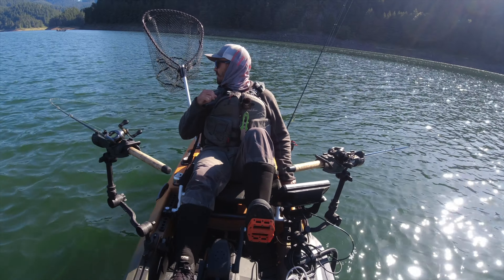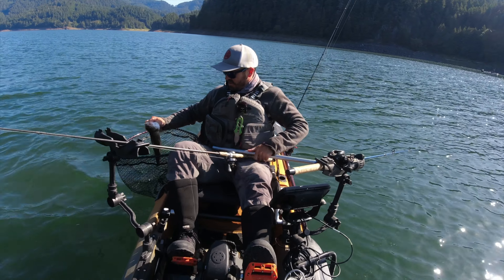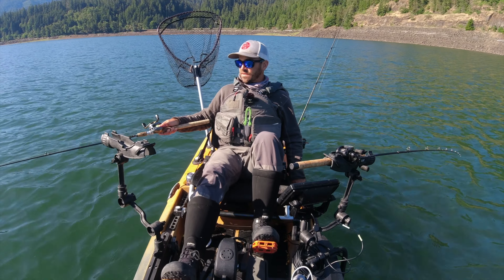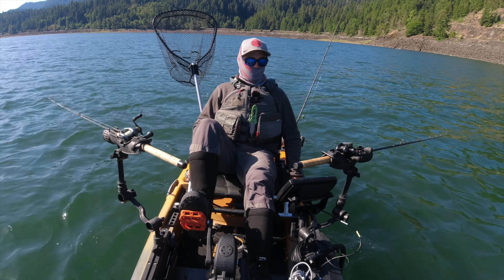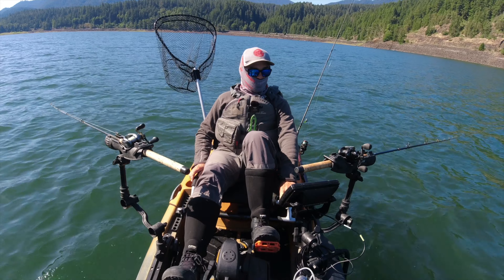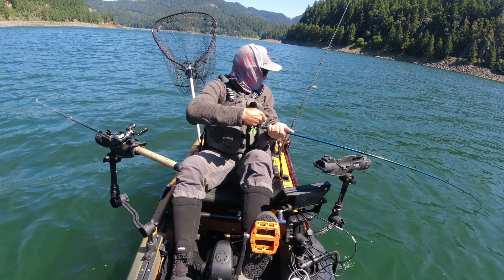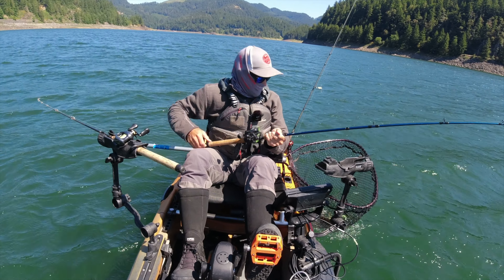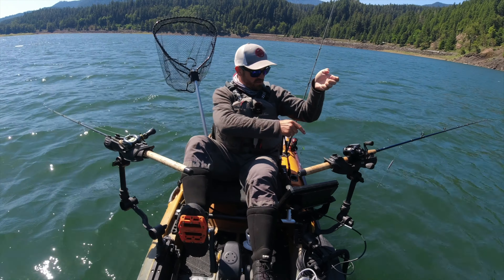West Coast's Southernmost Walleye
It's not well known that Walleye have established themselves in the upper Willamette River drainage in southern Oregon. In this video I travel to Lookout Point Reservoir near the town Oakridge, Oregon in search of this newly established population of Walleye.

Tackle featured in this video:
- Mack's Smile Blades 1.5"
- Owner Size 4 Mosquito Hooks
- Mustad Super Slow Death Hook Sz 1
- 3 oz Bottom Walker Weights